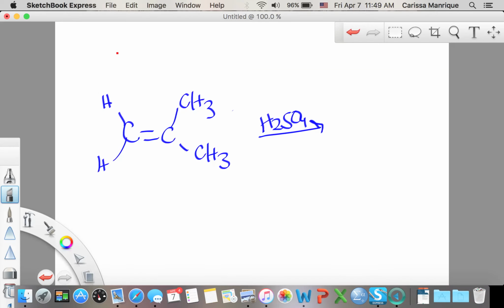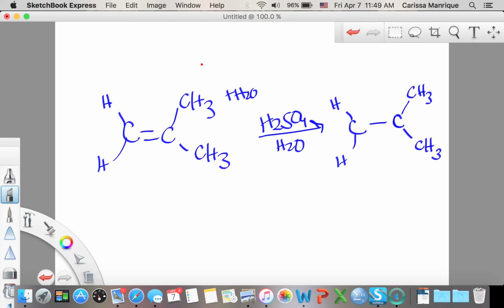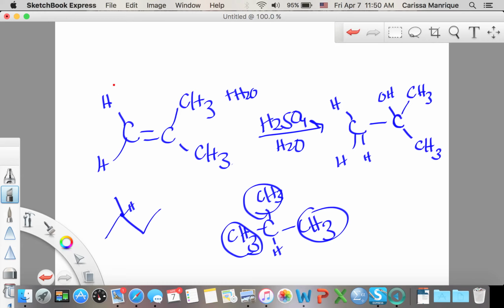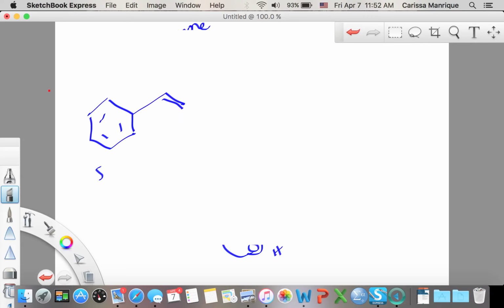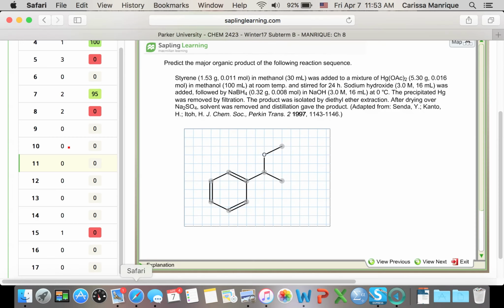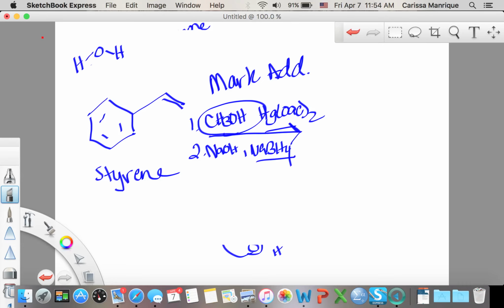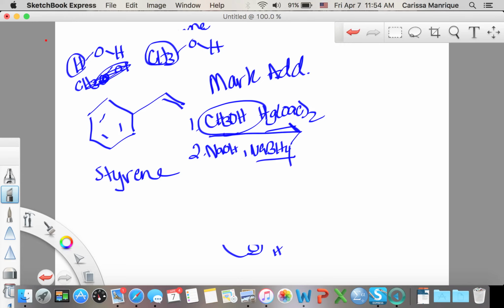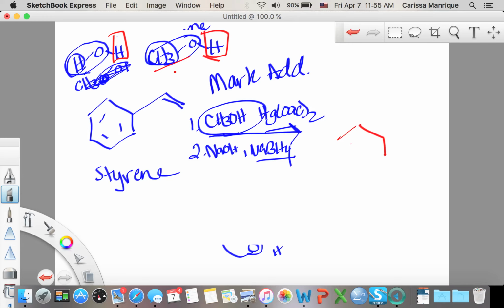chem 2423 ch 8 help